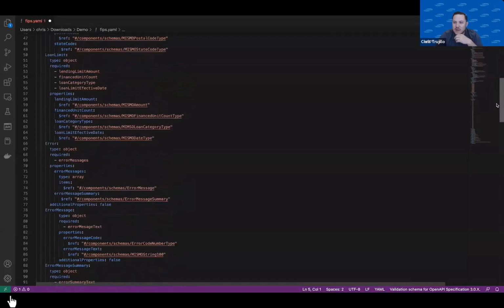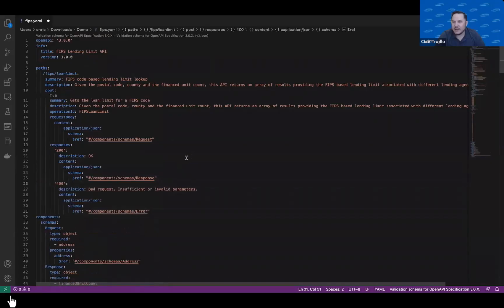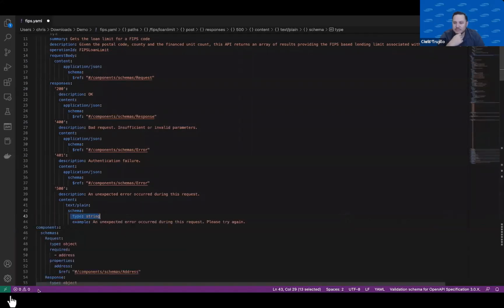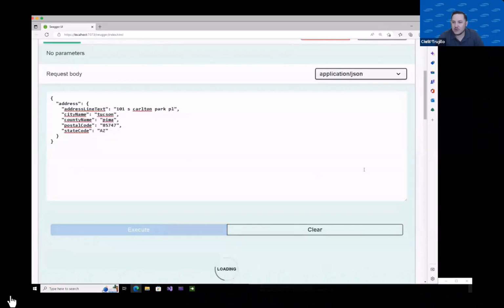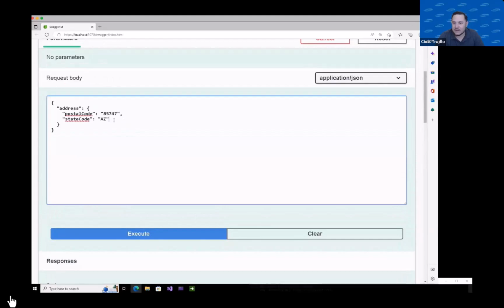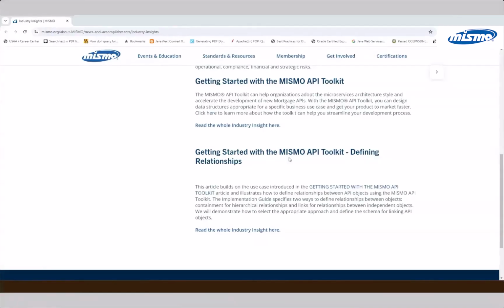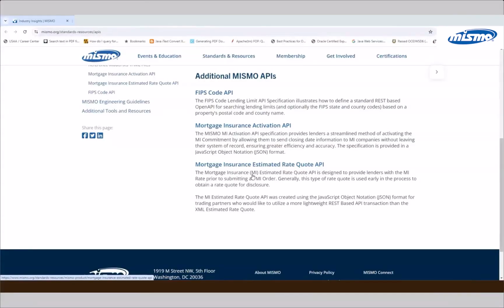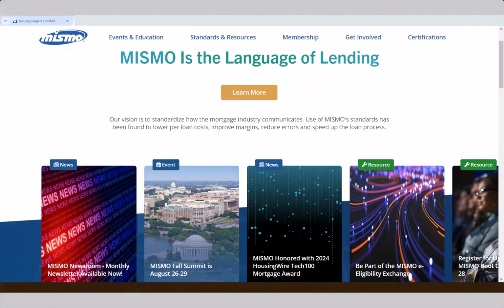How to Fast Track Mortgage Integrations: Part 3 - Proof of Concept & Transforming Business Operation